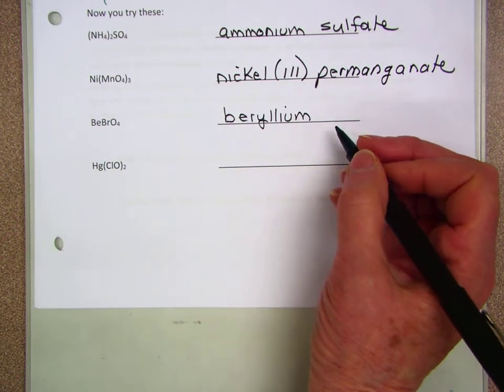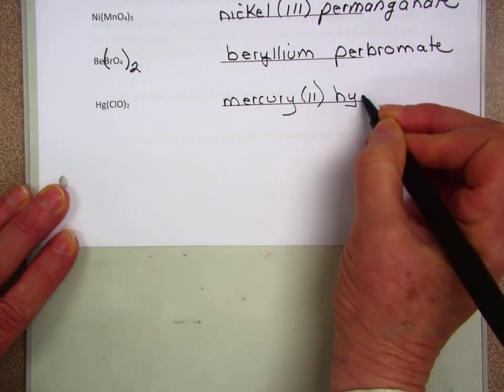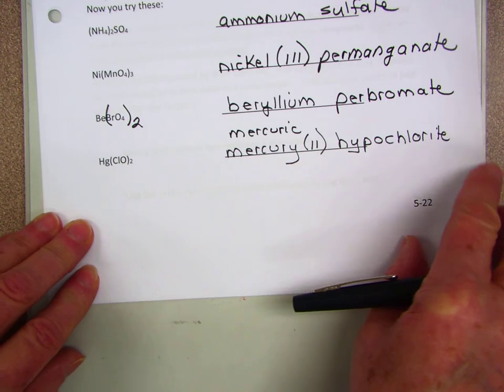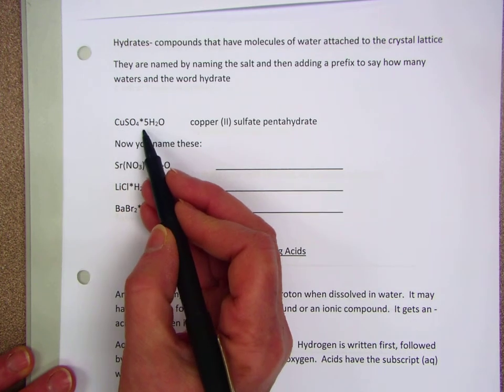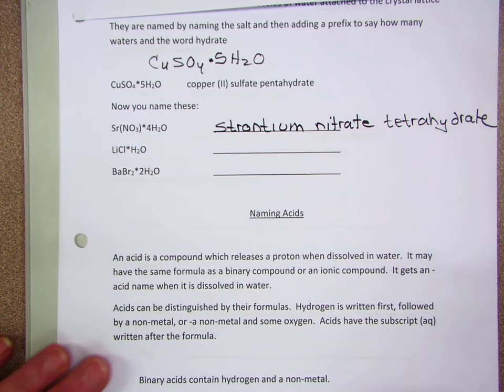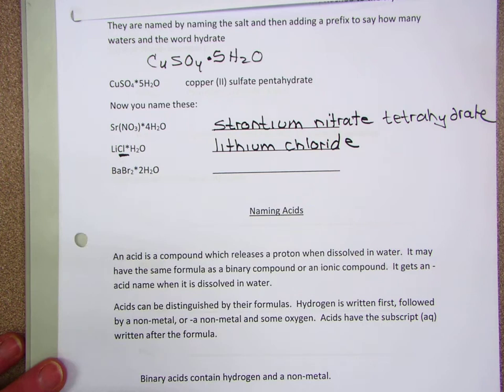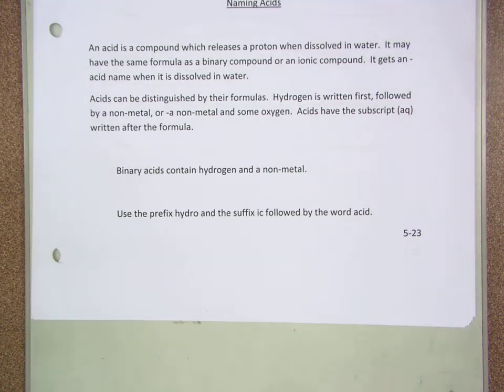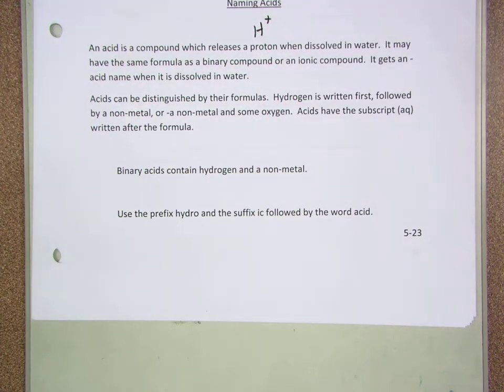CHM 111 class 1g